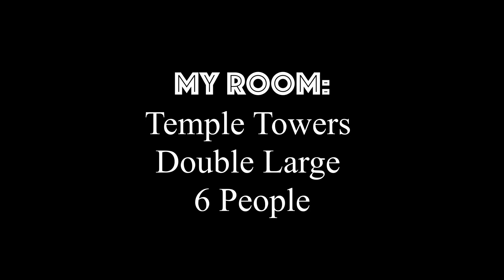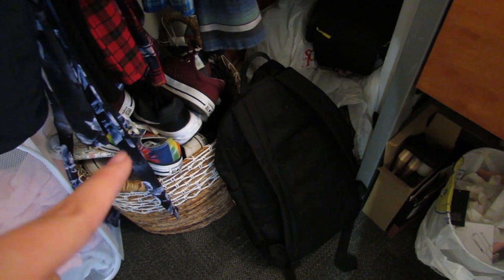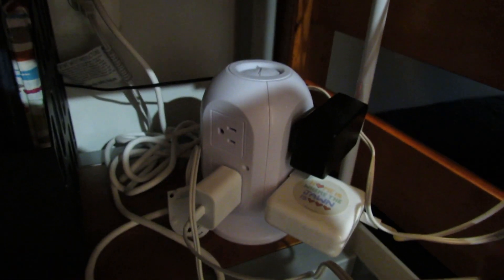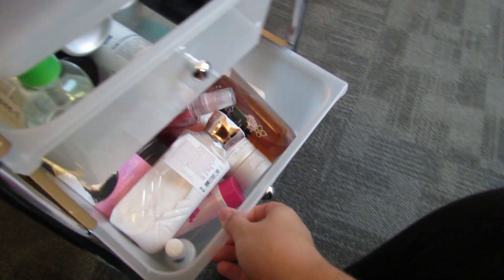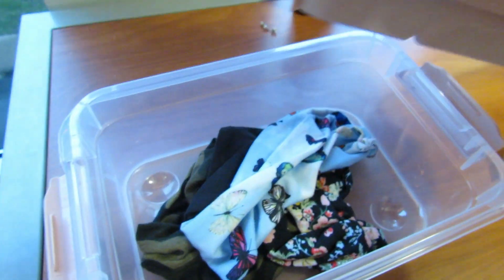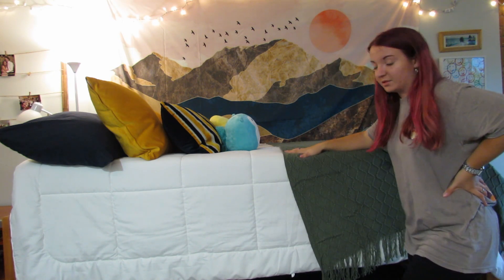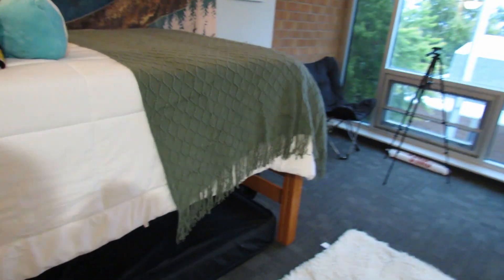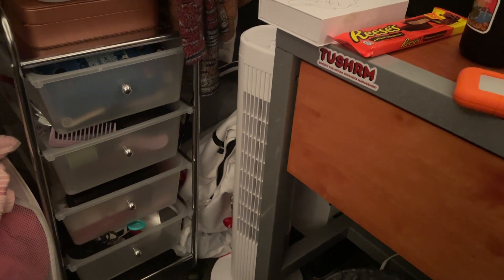College Dorm Tour | Temple Towers | Double Large | 6 Person Dorm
Hi! Hope this could help you on your college journey!

picture hanger
bold and brash
ivy leaves
white lights

go owls!